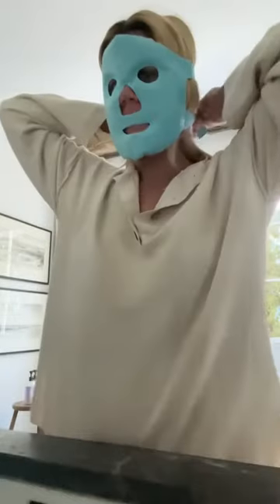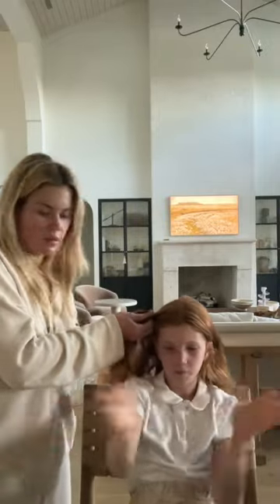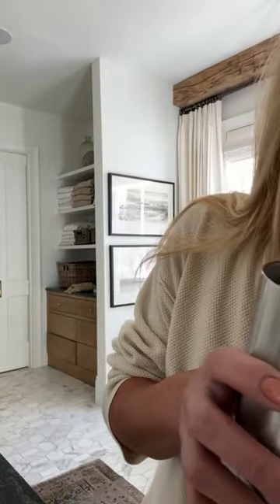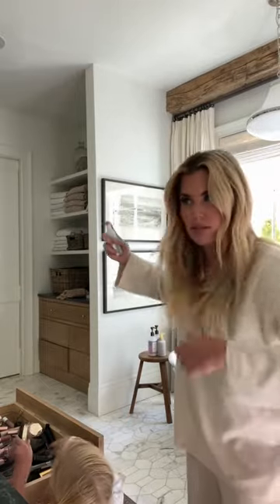GRWM for a Studio McGee Project Shoot.